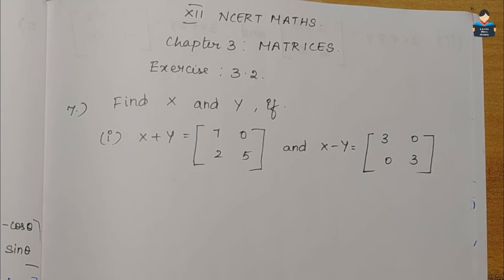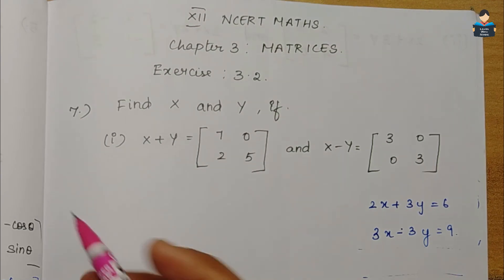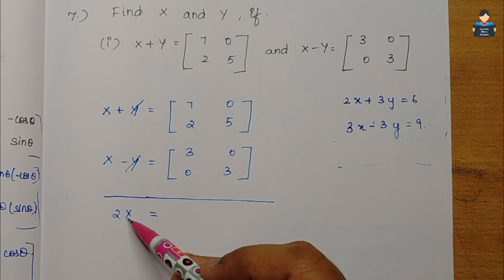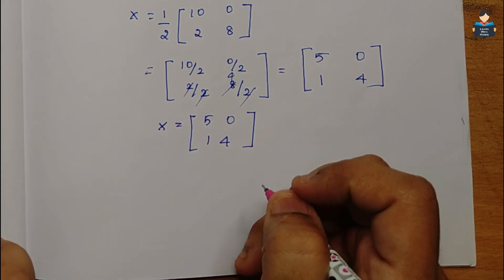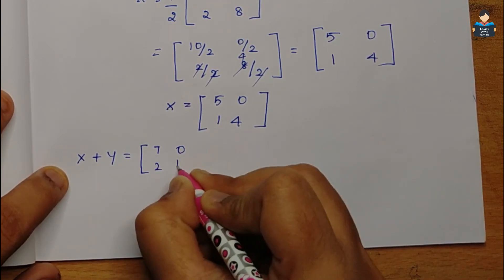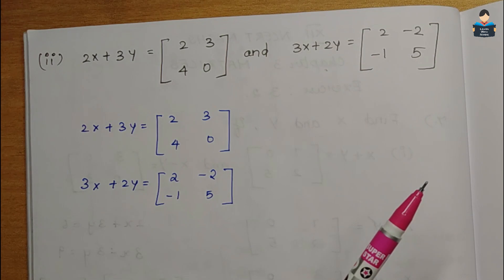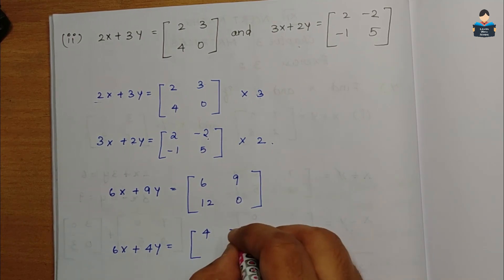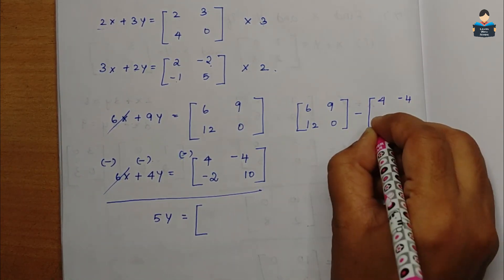Matrices | Exercise 3.2 | Question 7 | Chapter 3 | Class12 | NCERT | Maths | Tamil